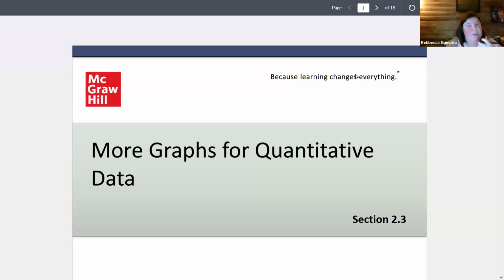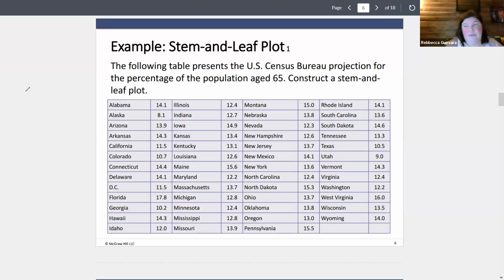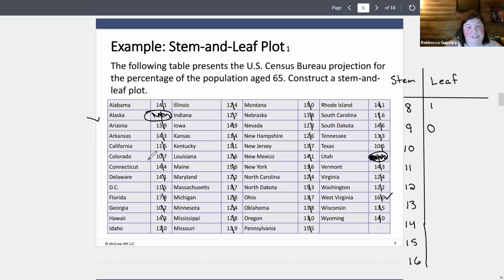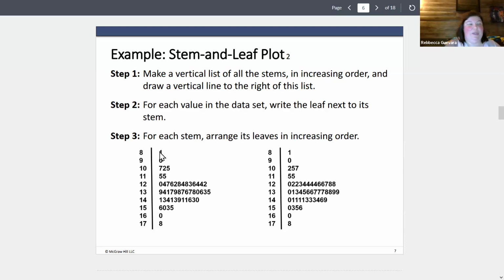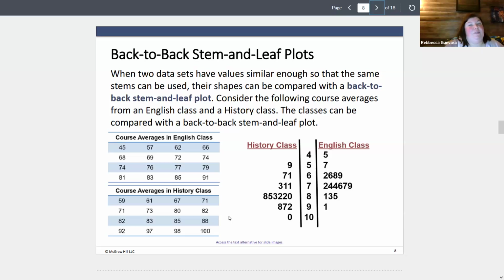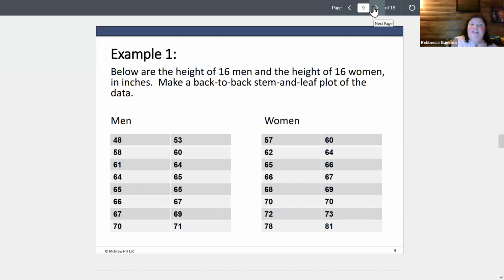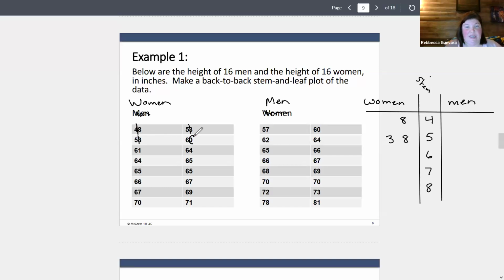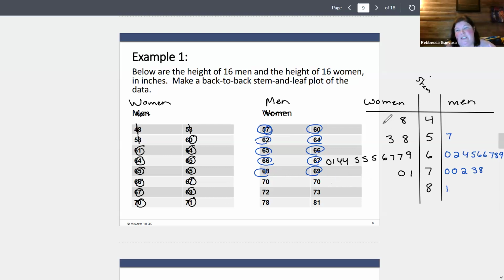Navidi Statistics: Section 2.3 - Stem and Leaf Plots